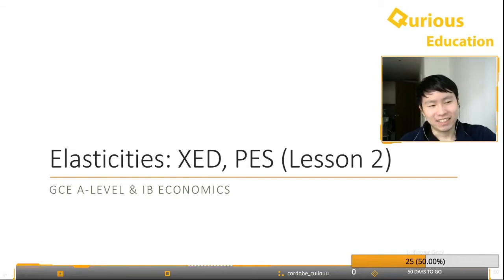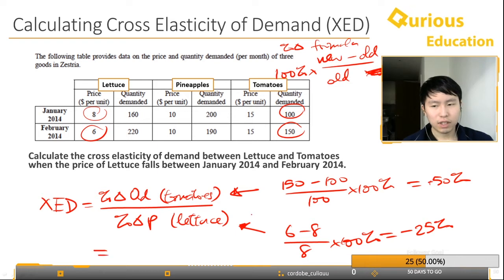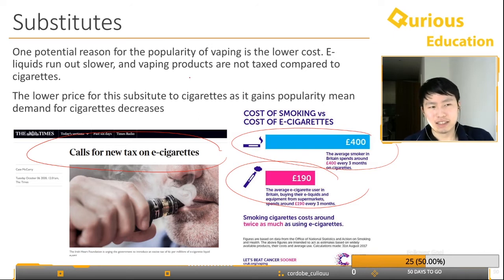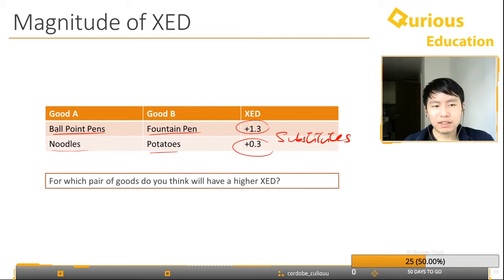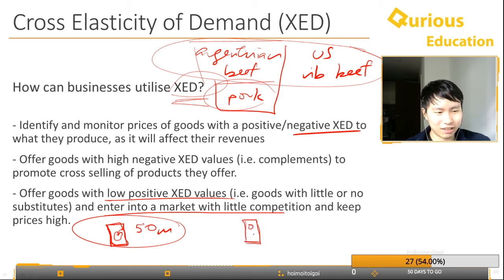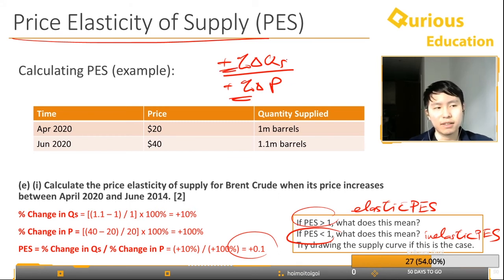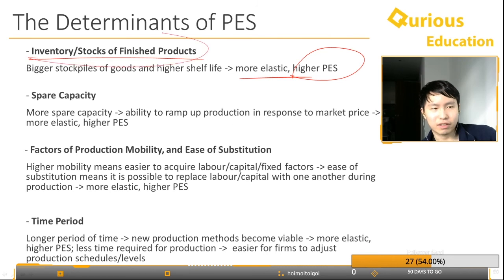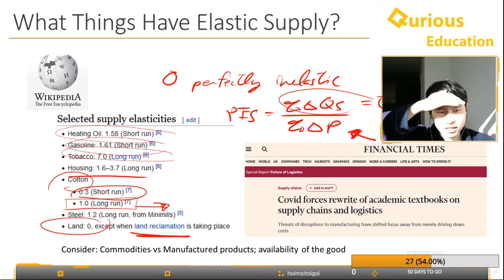Price Elasticity of Supply (PES) & Cross Elasticity (XED) in Economics (A-Level/IB)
Our free online Economics class covering Price Elasticity of Supply (PES) and Cross Elasticity of Demand (XED) in the A-Level/IB syllabus! Join us in our live lessons every Sat/Sun at 2p.m. UK time by following us on Twitch
Download Price Elasticity of Supply (PES) and Cross Elasticity of Demand (XED) Notes & Questions